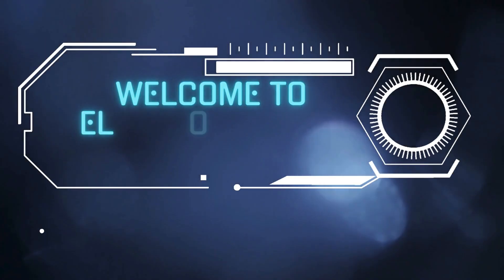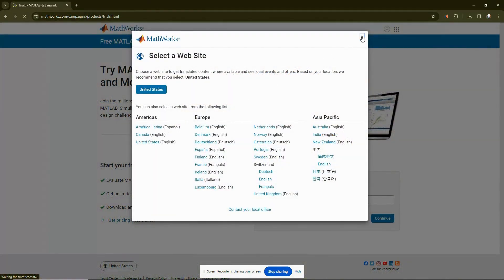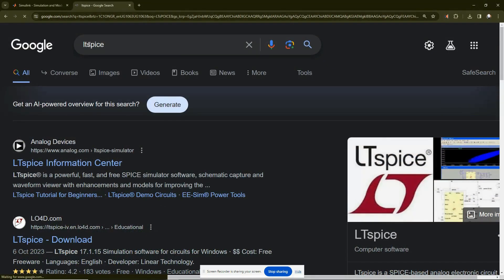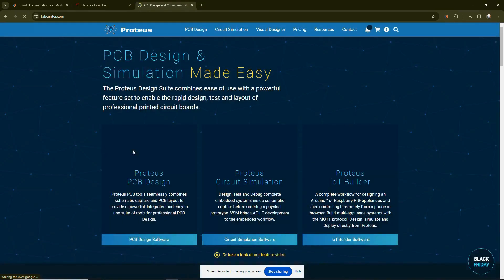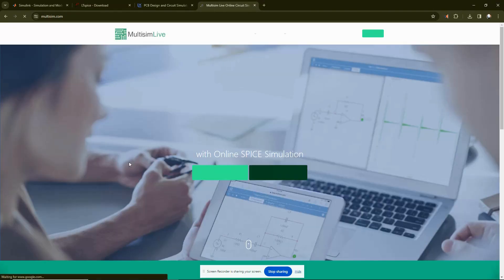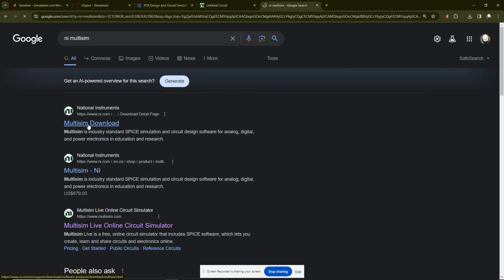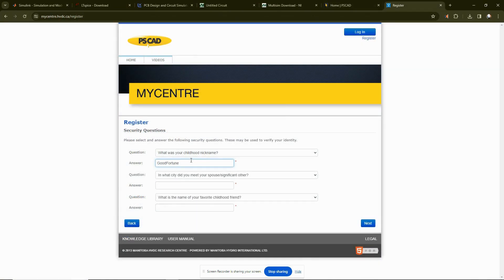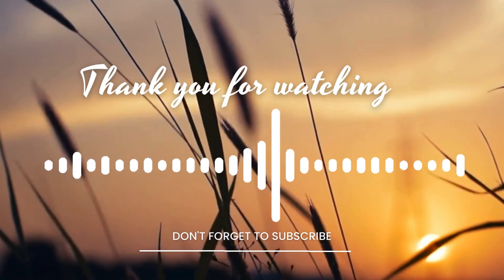Top 5 Offline Electrical & Electronics Circuit Simulator Software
Exploring the Best Offline Circuit Simulation Software for Electronics Enthusiasts

Welcome to Electro-Tech Ug! In this video, we delve into the world of offline circuit simulation software for electronics enthusiasts. Join us as we explore and review some of the top-notch tools available to simulate circuits offline. From analyzing complex circuits to understanding component behaviour, these software options offer a wide array of features to aid in your electrical and electronic projects.

Throughout this video, we'll take an in-depth look at various software, discussing their user interfaces, functionalities, simulation capabilities, and ease of use. Whether you're a beginner or an experienced hobbyist, finding the right simulation software can significantly enhance your understanding and development in the field of electronics.

By the end of this video, you'll have a comprehensive understanding of the diverse range of offline circuit simulation software available, helping you make an informed choice for your projects.
Below is a list of the top 5